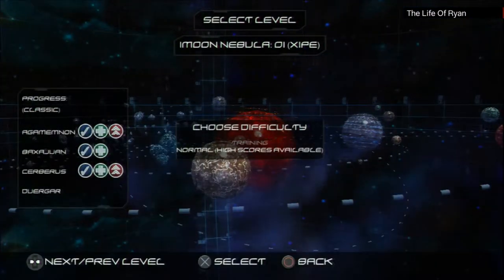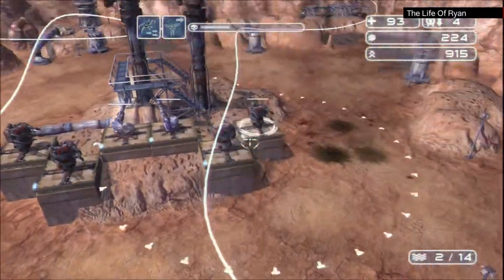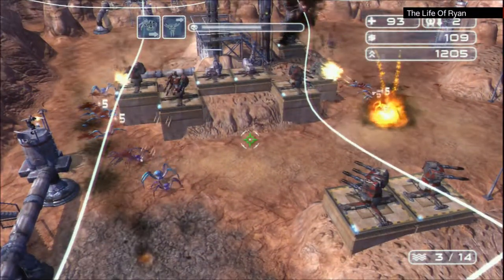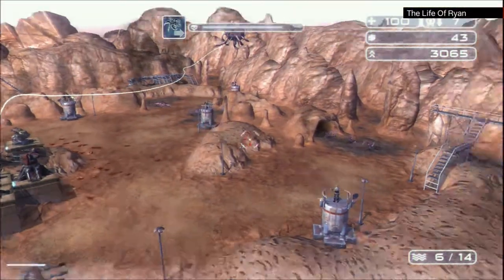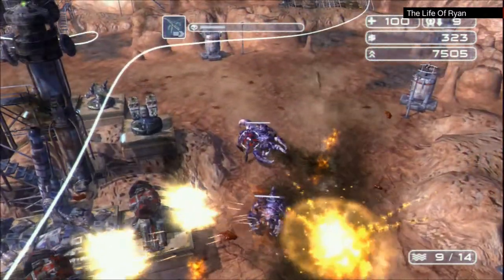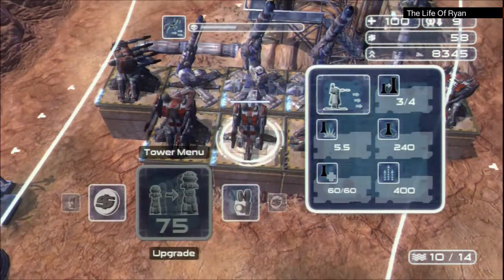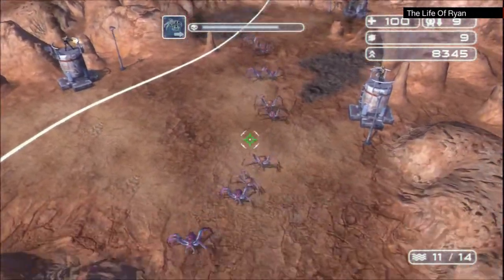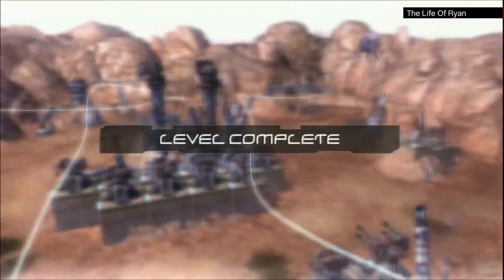Let's Play: Savage Moon Part 4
Welcome back for part 4 of this Savage Moon play through!

Savage Moon is a tower defense game available for purchase on the PSN store for the PS3. I originally purchased this game nearly 7 years ago and I hold it among my favourite tower defense games.  Gp ahead and download this hidden gem to experience a game with simple mechanics and a brutal learning curve!